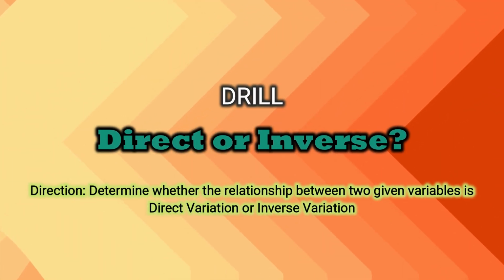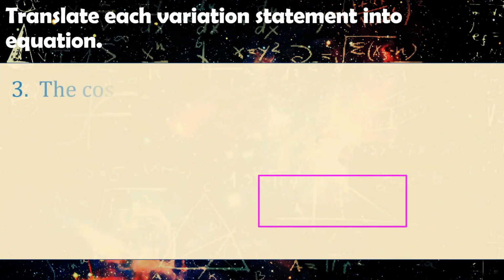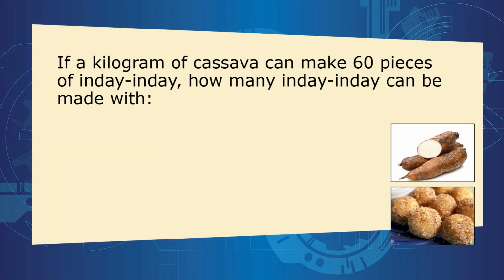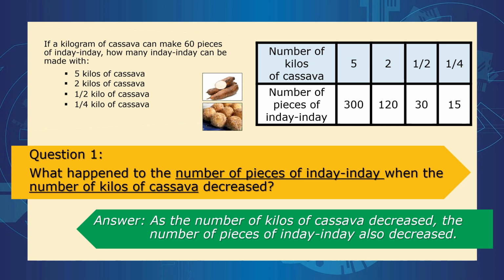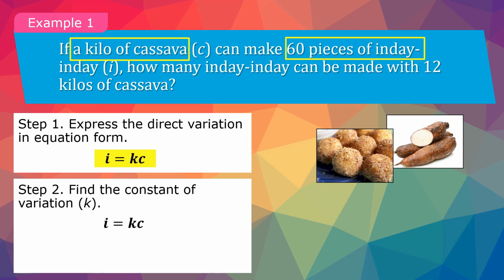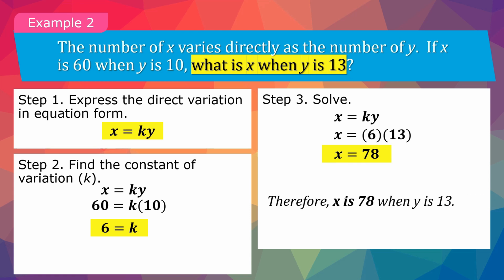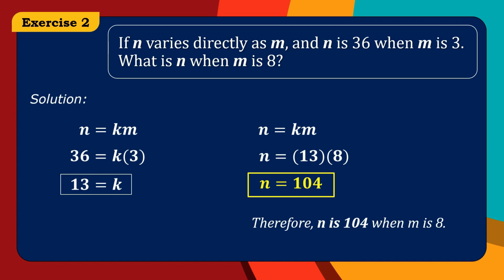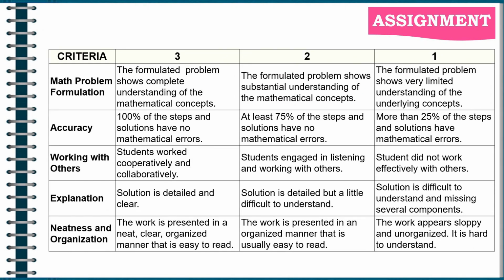Solve Problems Involving Direct Variation